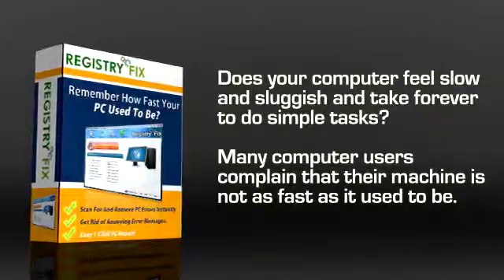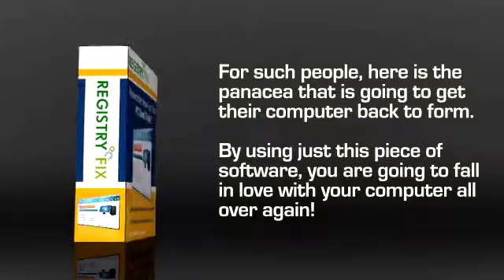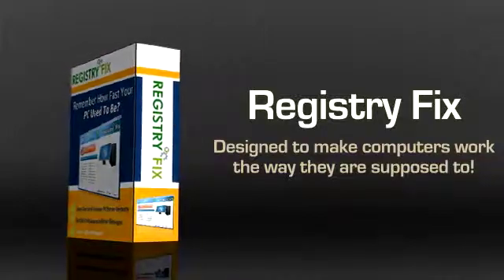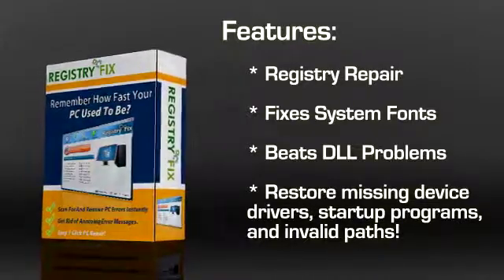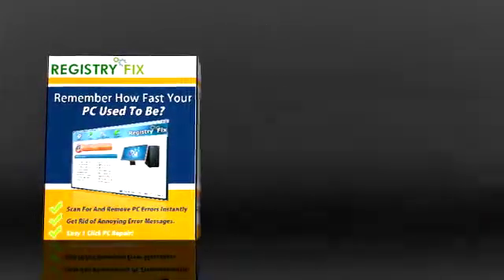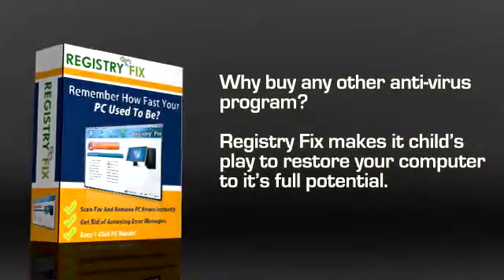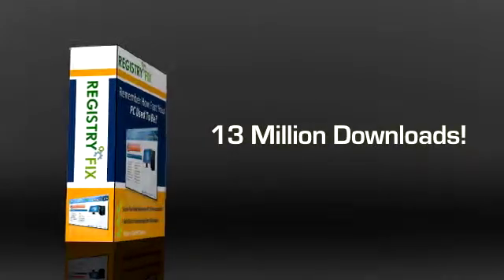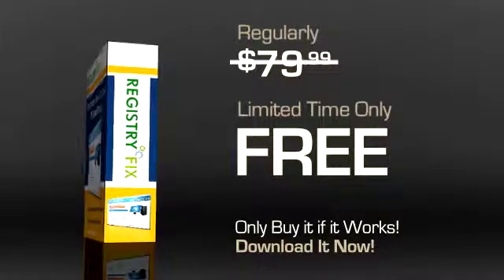How to use Registry Fix to clean your registry on your computer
Don't bother browsing other site until you read our windows registry cleaner review here.

Registry Fix v7.1 7.1 review.

WiseFixer uses a high-performance detection algorithm that will quickly identify missing and invalid references in your Windows registry. With a few easy steps WiseFixer will scan your entire Windows registry for any invalid or obsolete entries and provide a list of the registry errors found. After that you can choose to clean list items with selection or automatically repair them all.

For your convenience and protection, WiseFixer also provides a backup mechanism for any repaired files so that you can easily recover any changes if required.

What WiseFixer Can do?

Instantly Fix Your Computer Errors by automatically diagnosing and fixing various system errors with intelligent WiseFixer error knowledge base.

Dramatically Speed Up Your Computer and Internet by fixing all issues slowing down your computer and internet and fine-tuning your system setting to maximum performance.

Protect Your Internet Security and Privacy by tuning-up your computer security strategy to close backdoor that can be hijacked by virus, Trojan, and spyware.

It's time to make your computer fast by Registry Fix.
RegistryFix - best registry cleaner - will scan and remove your PC errors instantly. It is easy, just 1 click to repair.

Best free Registry Fix Cleaner v7.1 7.1 .Clean and optimize your PC's registry with Registry cleaner pro v7.1 7.1. Download for Free at Link in

Does your computer feel slow and sluggish and take forever to do simple tasks?

Many computer users complaint that their machine is not as fast as it used to be and just refuses to do things fast. In fact, they are fed up with how long it even takes to do simple things like open a browser or check mail, because it is often a painful and long experience.

For such people, here is the panacea that is going to get their computer back to form. By using just this single piece of software, you are surely going to fall in love with your computer all over again!

Registry Fix is specifically designed software that helps bring computers back to form, working in the way that they are supposed to. Often, computer users are upset that their systems are plagued with viruses and infections that just clog up resources and destroy critical data.

With Registry Fix, you can be assured of getting back in the drivers seat and taking control of your computer once again. This is a one of a kind software that is designed to impress even the technically sound computer user with its powerful and innumerous features.

While its main objective remains registry repair, it is not all that it is good at doing. Registry fix is renowned to help users fix a variety of problems ranging from fixing system fonts to even fixing DLL problems that are affecting the computer.

Some users also have complex problems like missing device drivers, missing startup programs or invalid paths, all of which might have been caused due to a virus attack. With a single click, you can fix all of these problems and restore your computer to its original glory.

So effortless it is to use, that you might feel like a pro by simply installing it. Stop paying expensive technicians your hard earned dollars to fix your computer when you can do it on your own with this software.

If you consider all the tools that you are getting with this software, you might want to reconsider buying any other antivirus program that does little else. This simple tool has everything integrated and makes it a childs play to restore your computer to its full potential.

If you are still skeptical about its authenticity, think about the fact that it has been downloaded over 13 million times by people in over a hundred countries.

All of these users cant be wrong about this software.

So, now, you might be thinking that this must be an expensive software that is not possible for everyone to afford.

Think again, as it costs practically nothing and is free to try!

You can use it for free for some time and only pay for it if you are satisfied with it.

It cannot get any simpler than this!